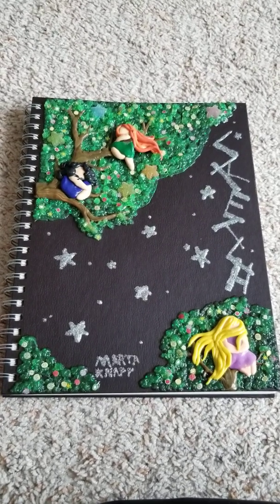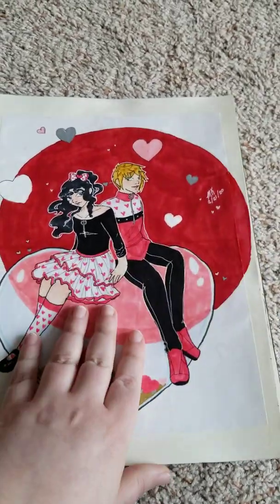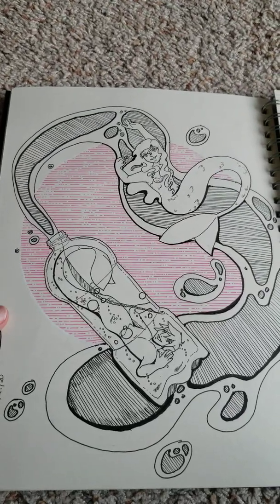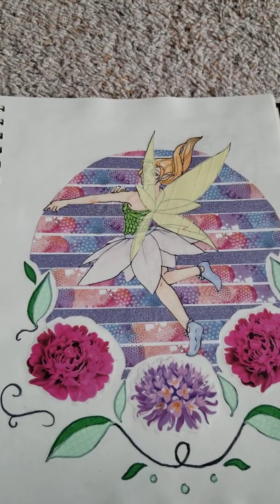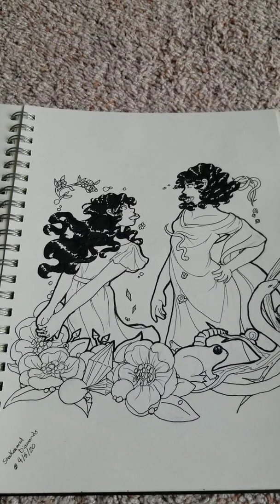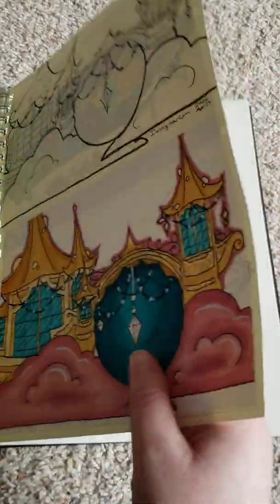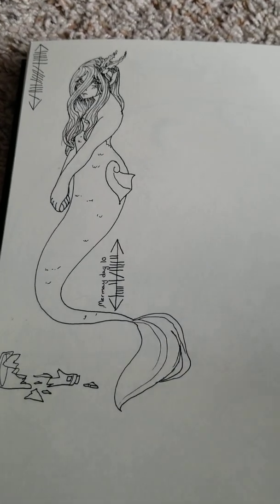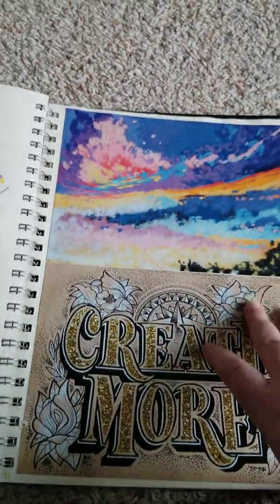sketchbook tour 6